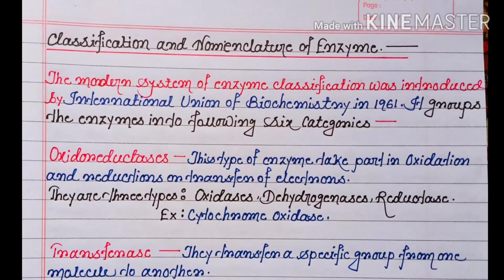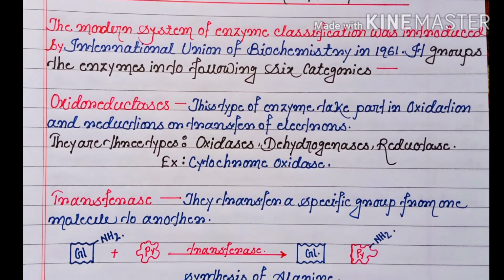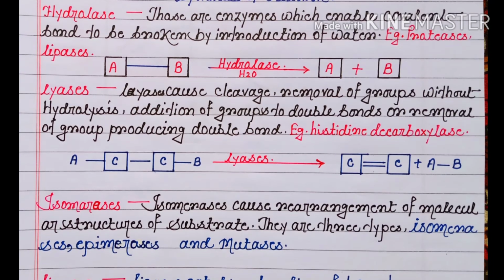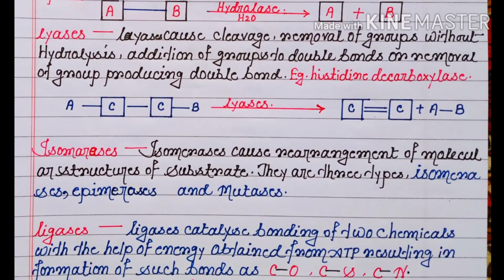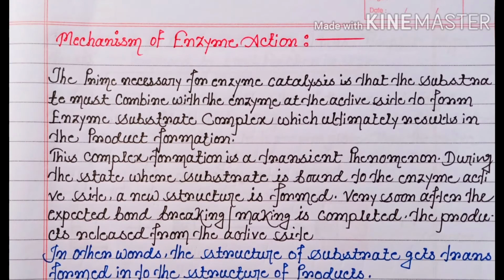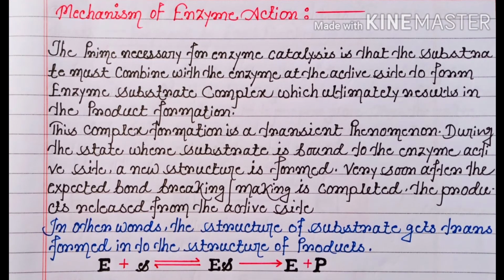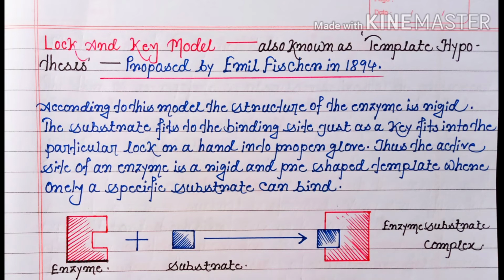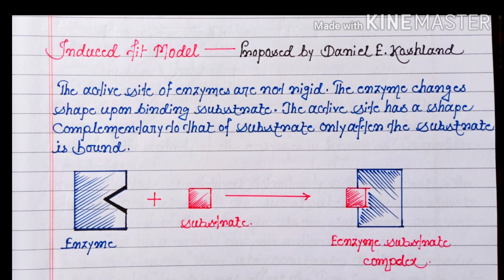Classification Of Enzyme//Action Mechanism Of Enzyme ///Lock and Key Model & Induce Fit Model.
Factors Effects The Enzymes As action.

Action Mechanism Of Enzyme...By Lock And key model. Induce fete Model.

Different Types Of Hormone According To ICB.
Oxido Reductase
Transfers
Hydrolase
Isomerase
Lyase
Ligase